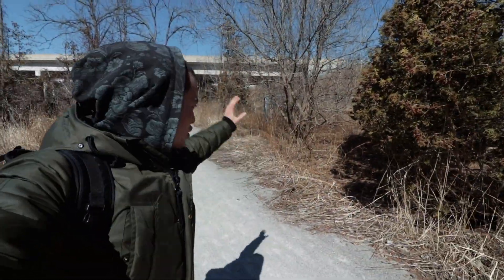HARSH LIGHT PORTRAIT PHOTOGRAPHY - Tips & Tricks!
Hey guys! In this video I go about shooting in harsh lighting with my friend Adri to help you guys out with some tip sand tricks! Harsh lighting can be very tricky to shoot in with outdoor photography so I hope this video can help some of you out! :)

Hey guys! My name is David Hammond and I make videos on outdoor photography & lifestyle! Much love, peace.